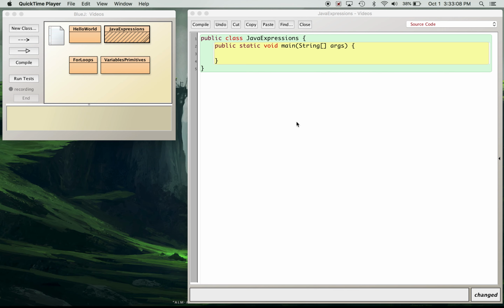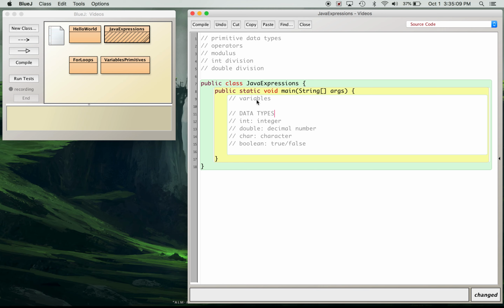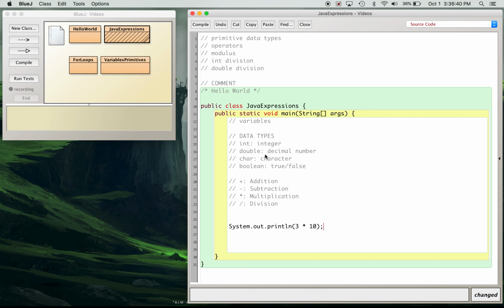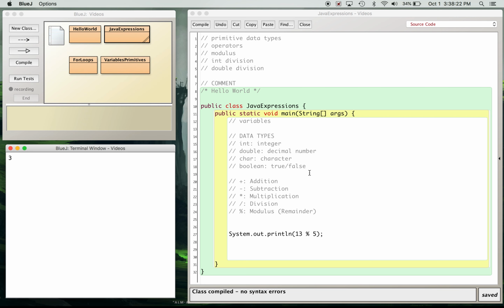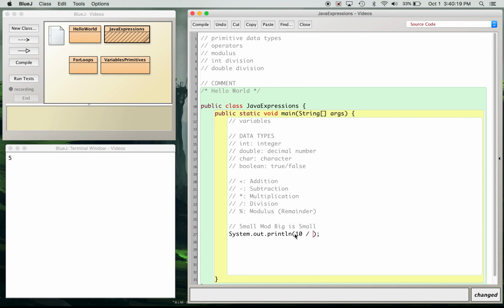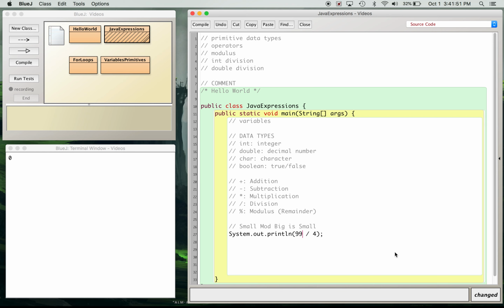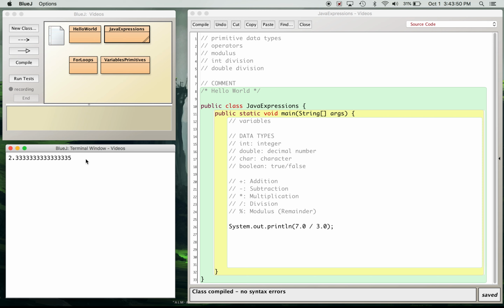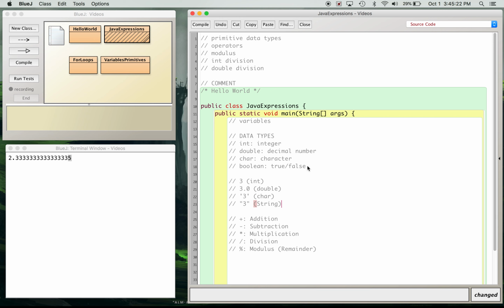Java 1.3: Primitives, Operations, Mod, Dangerous Division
Topics Covered:
- int, double, char, boolean
- addition, subtraction, division, multiplication, modulus
- int divison
- double division